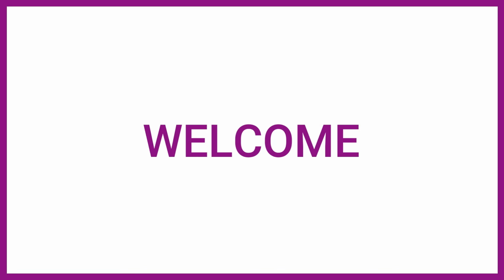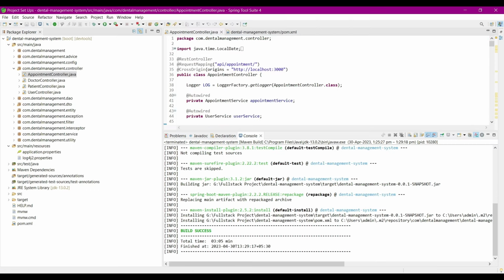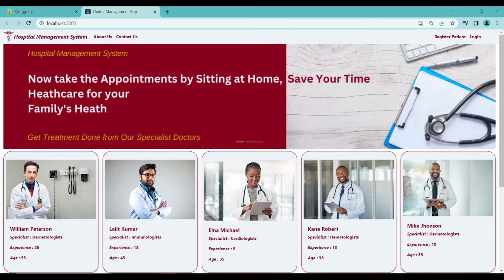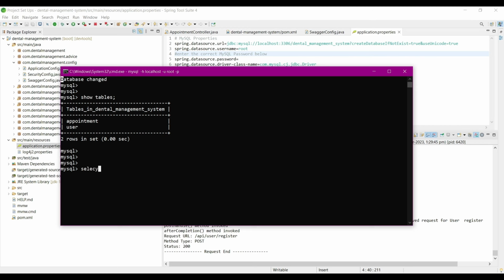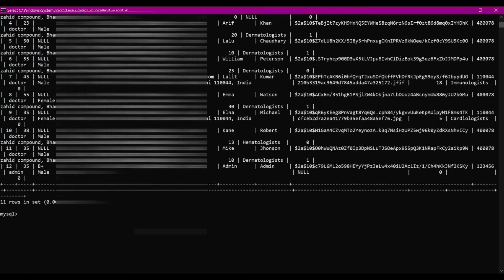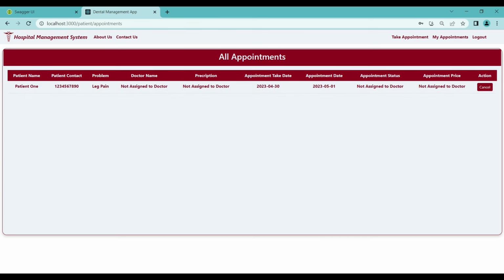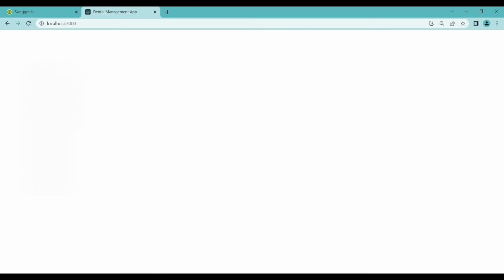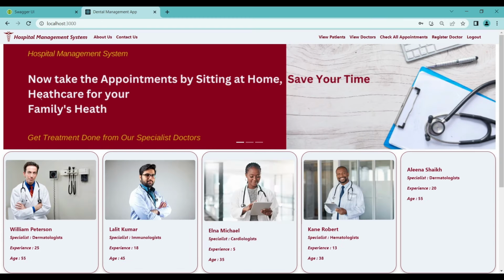Hospital Management System Project using React JS and Spring Boot | Full Stack Application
In this video, I have shown my project "Hospital Management System project" which I have developed using Spring Boot, React JS, and MySQL

The project basically contains 3 modules i.e Admin, Doctor & Patient  And I have added lots of features to the project as you can see in the video.

I have made this project by using springboot react java in Eclipse

CODE WITH MURAD